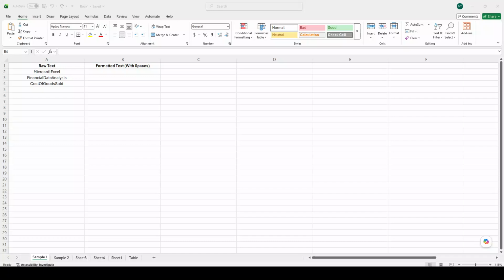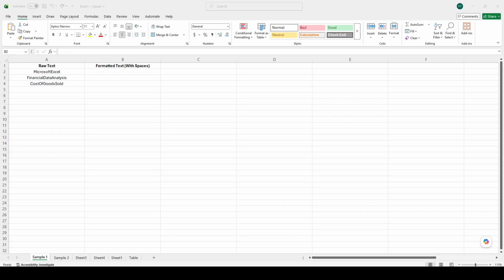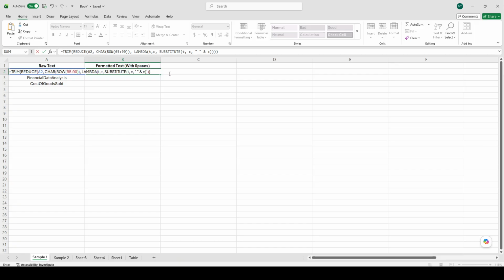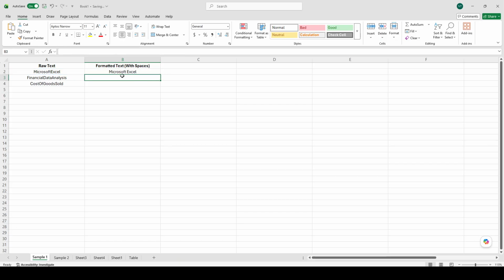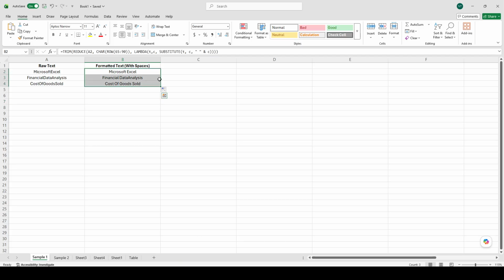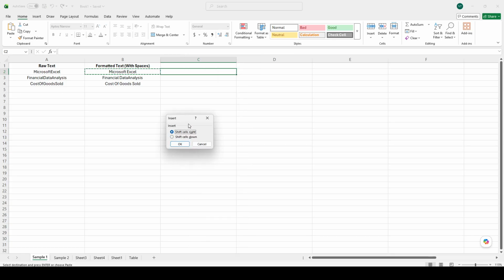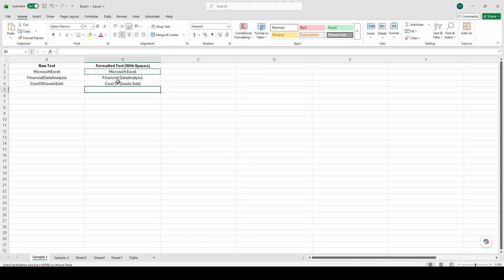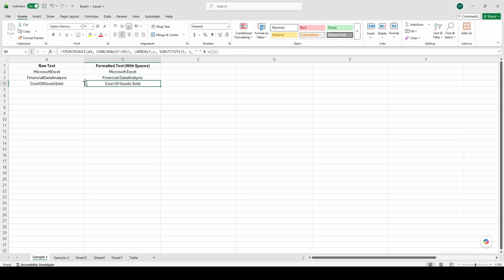How to Add Space Before Capital Letter in Excel [2026 Quick Guide]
Learn how to add space before capital letter in Excel using simple formulas and formatting. In this Excel tutorial, you’ll see a quick way to insert spaces before every uppercase character in Excel. If you’re searching for how to split text, add spaces before caps, or fix capitalization issues, this will help.

-Google Drive
-Google Meets
-Google Sheets
-Google Chrome
-Google Forms
-Google Gmail